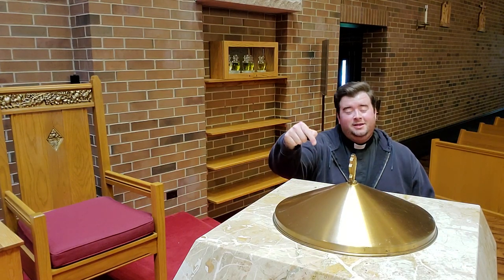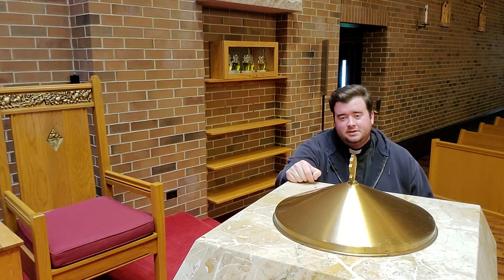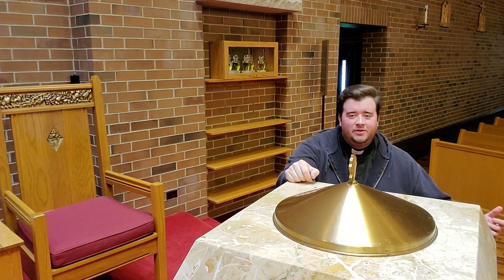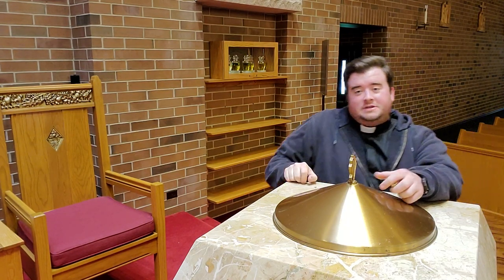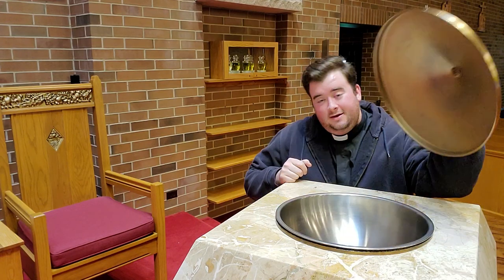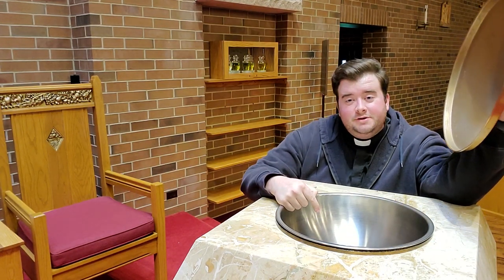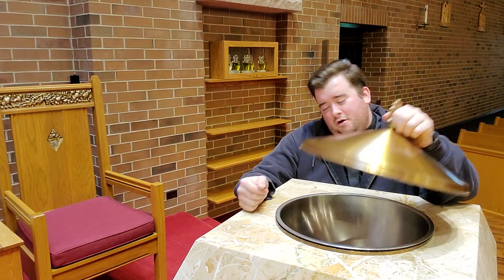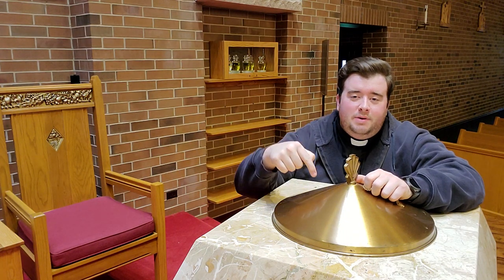The Baptismal Font: Have You Ever Wondered?